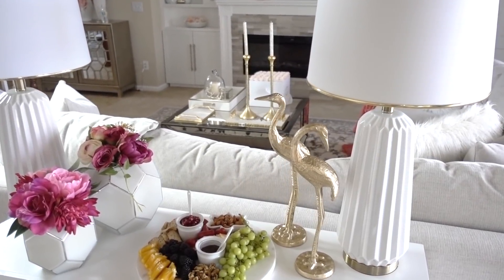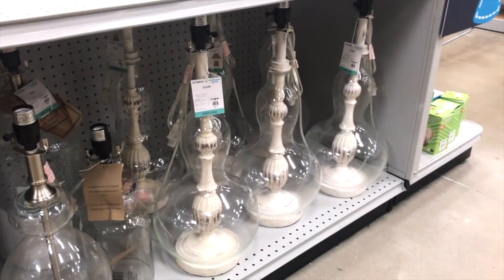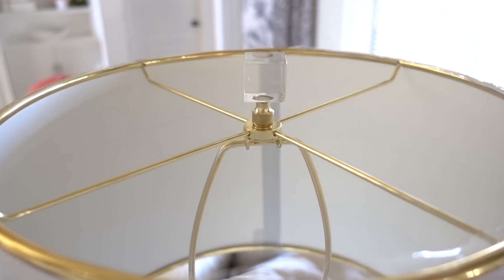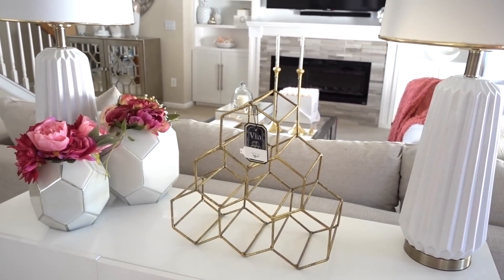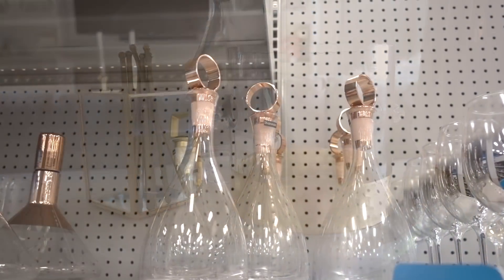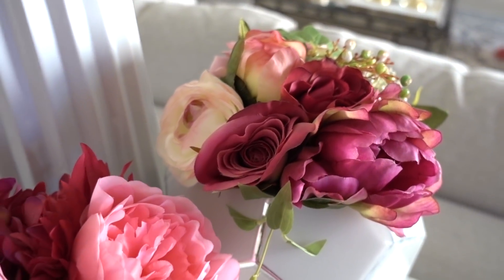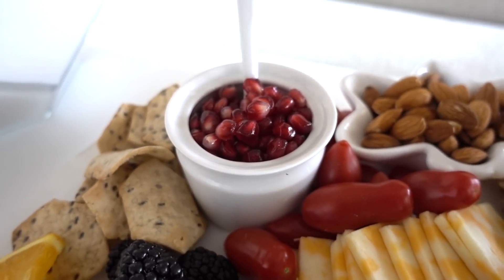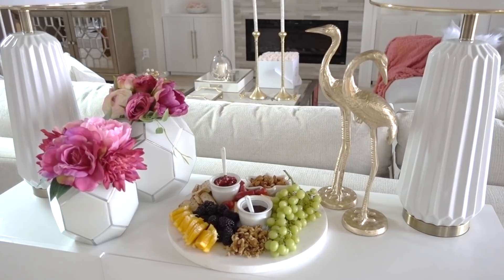NEW! Sofa Table Hack | Featuring At Home Stores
Sofa tables are one of my favorite pieces of furniture to use in our home. They make the perfect addition to any entryway or livingroom. Come see my collaboration with At Home Stores, and see how, I turned our sofa table into a dry bar for entertaining.  Enjoy!